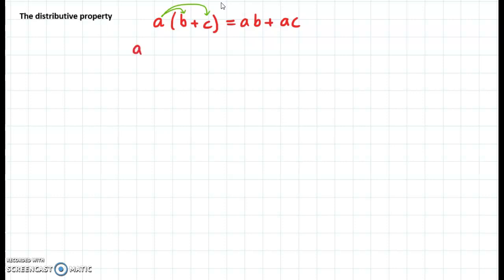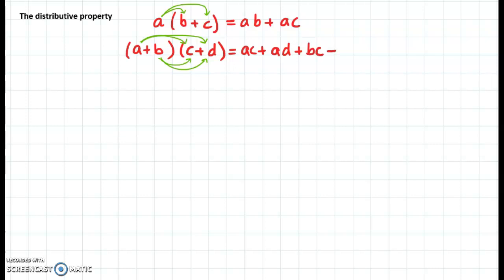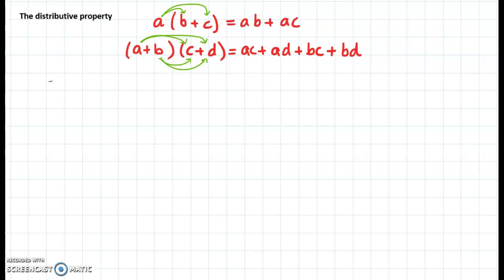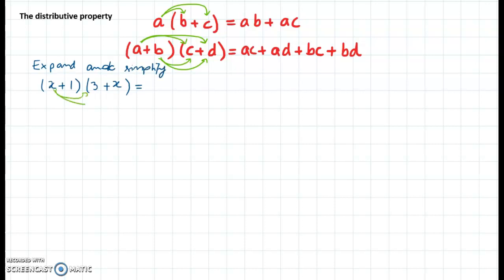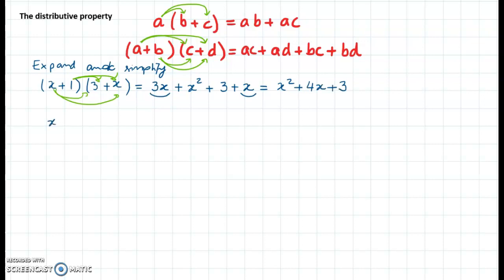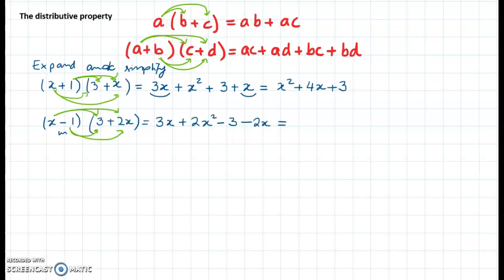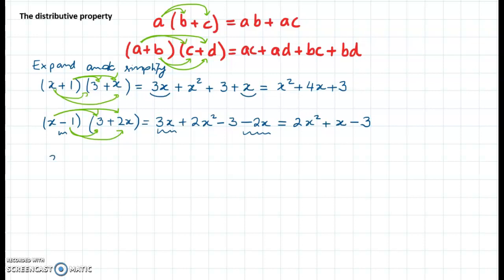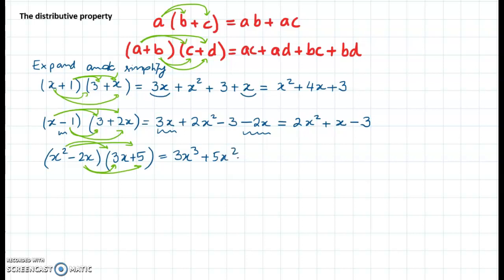PreIB Math / Review Algebra / 2